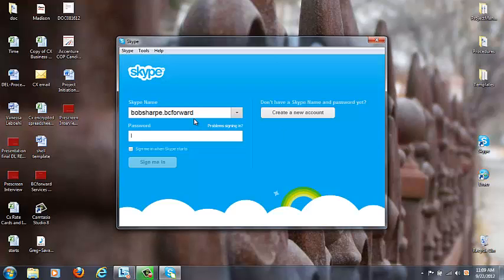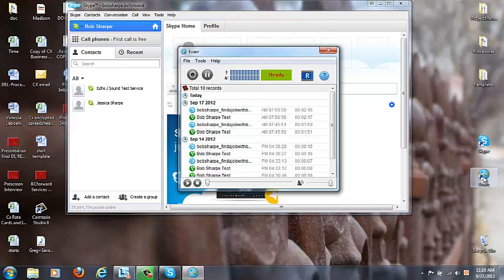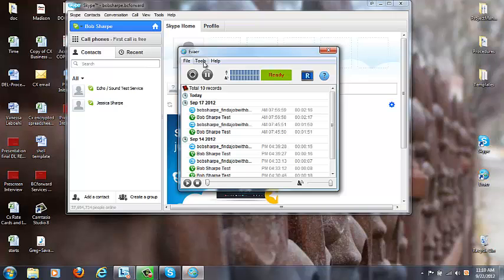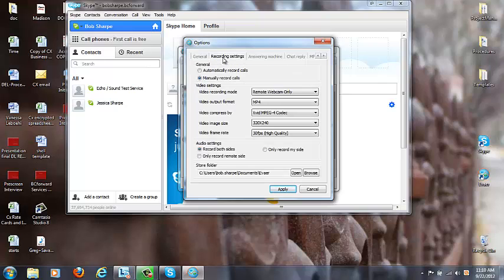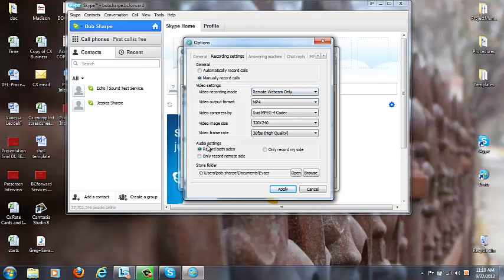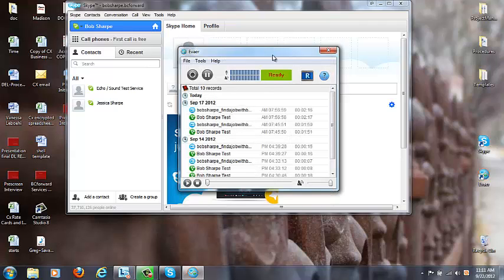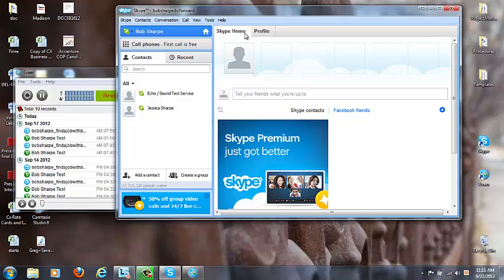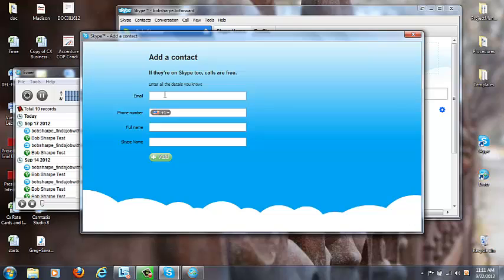Step 3 of 3: Skype and Evaer Configuration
Describes the process of configuring Skype and Evaer for video interviewing